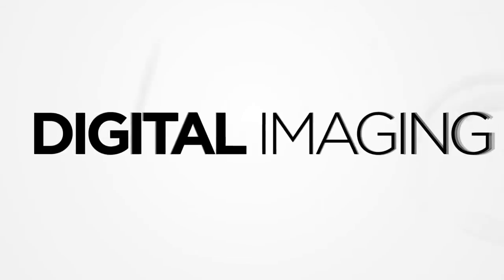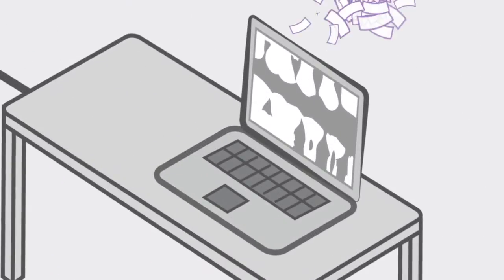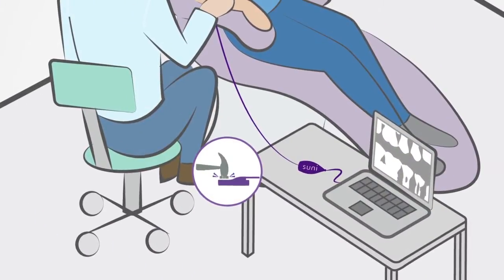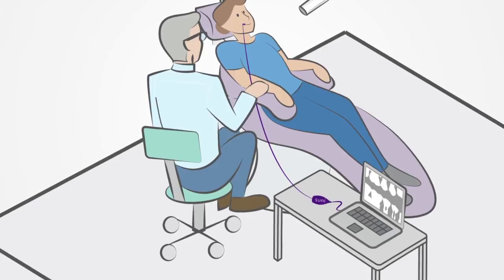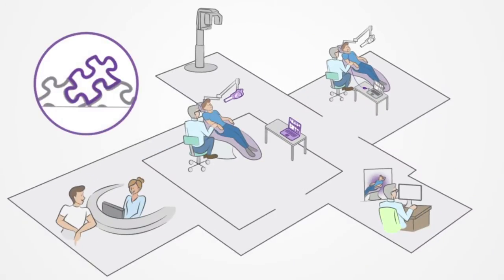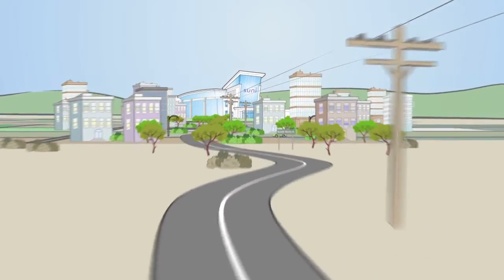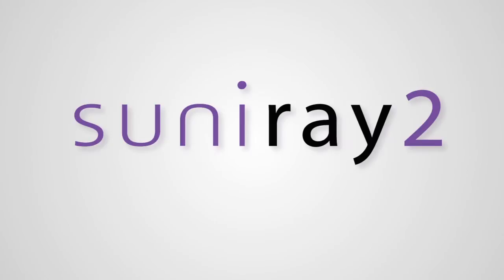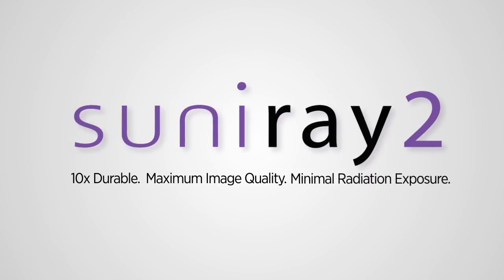SuniRay2 Digital X-Ray Sensor Demo by Suni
SuniRay2, the next wave of Suni sensors, represents the pinnacle of perfectly balanced sensor design. With ten times the durability, industry-leading optimal exposure levels, and exceptional image quality, SuniRay2 achieves maximal diagnostic capabilities while maintaining the lowest radiation levels among all digital sensors. The  comprehensive and feature-rich Prof. Suni Software supplements SuniRay 2's high-quality imaging with a wide array of customization and image-enhancement tools, making for a complete digital radiography system that seamlessly integrates with your entire practice.